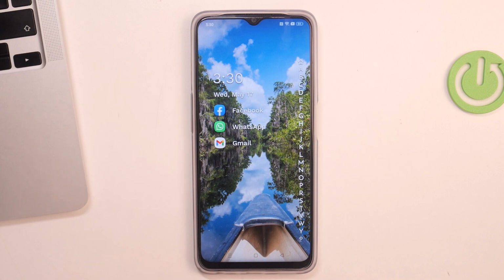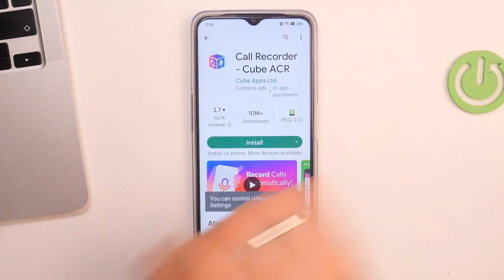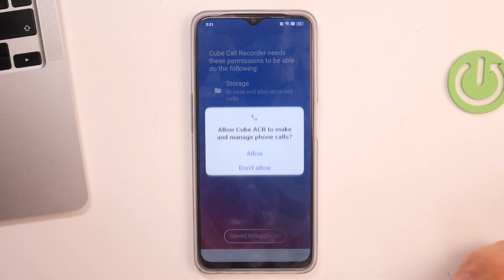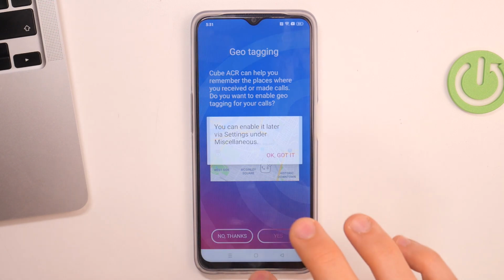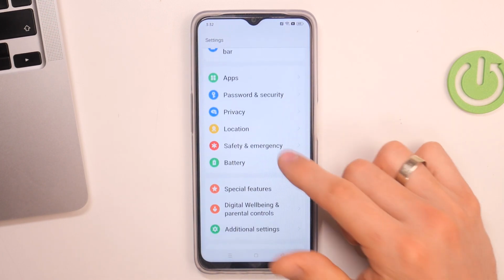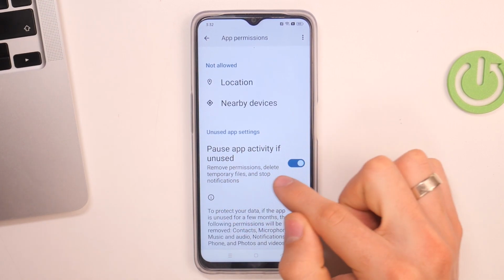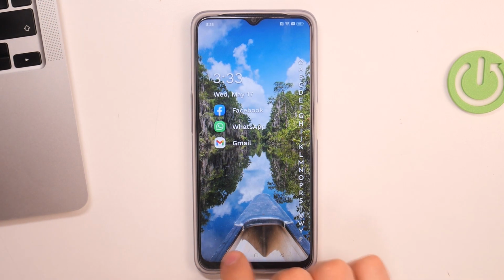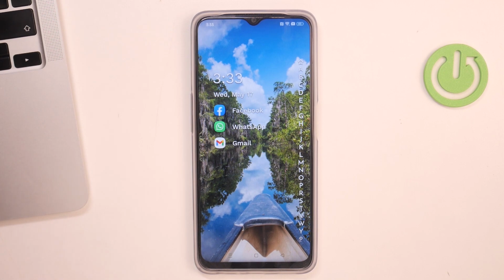How to Record Calls on OPPO A77s - Call Recorder App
In this YouTube video, we'll show you how to easily record calls on your OPPO A77s using a third-party Call Recorder app. Call recording can be a useful feature for various reasons, such as keeping track of important conversations or capturing memorable moments during phone calls. We'll guide you through the process of downloading and installing a reliable Call Recorder app from the app store. Once installed, we'll demonstrate how to enable call recording and customize the settings according to your preferences. You'll learn how to record incoming and outgoing calls effortlessly and access the recordings later for playback or sharing. Join us in this step-by-step tutorial to unlock the call recording functionality on your OPPO A77s and make the most out of your phone's capabilities.

How to download & install the Call Recorder app on OPPO A77s? Is it possible to record calls on OPPO A77s? How to find and set up the Call Recorder on OPPO A77s?